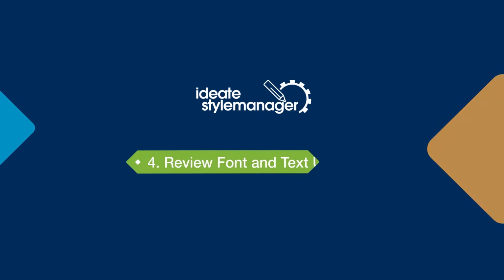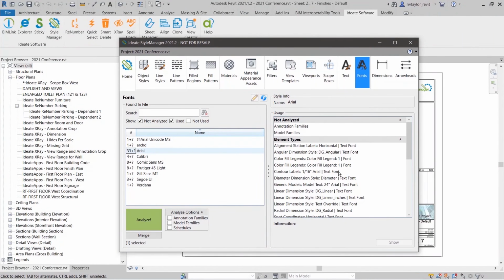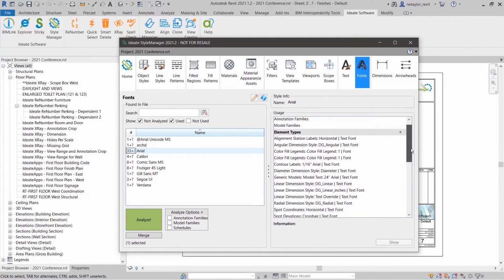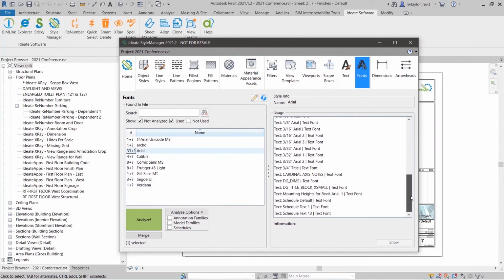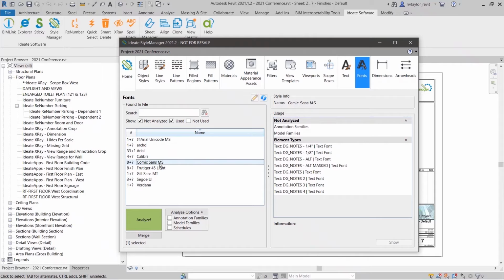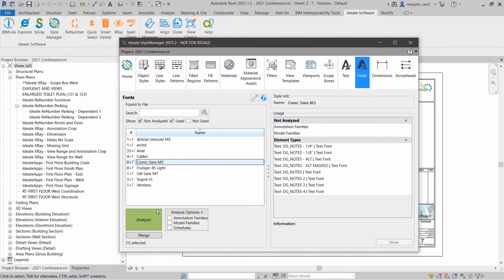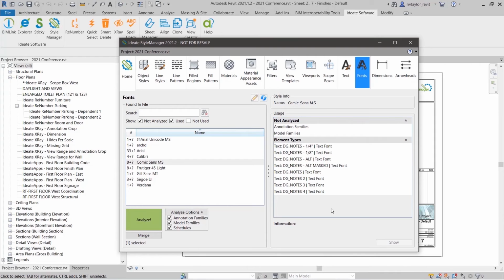Tip #4 - Review Font and Text Usage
This is Tip #4 in our video for cleaning all styles with Ideate StyleManager -- Review Font and Text Usage

You want viewers to focus on your models and not wonder if they are interpreting your designs correctly. Models with inadequate style management can lead to publishing errors that confuse viewers. Avoid all these problems by spending a few minutes cleaning all styles with Ideate StyleManager.